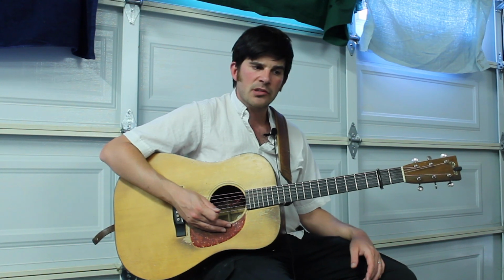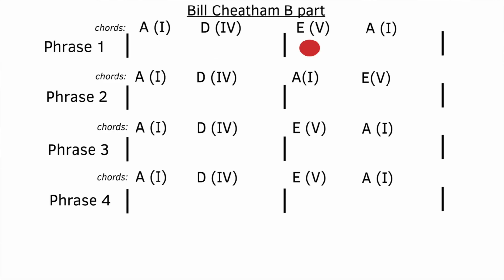Improvising on Bill Cheatham (Bluegrass Guitar lesson, Quick Tip #84 with Stash Wyslouch)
I have always had and continue to have a difficult time with the B part of Bill Cheatham, here's an attempt at problem solving ways to produce variation and excitement into my improvisation without losing the essence of Bill Cheatham.

to receive supplementals and related features.